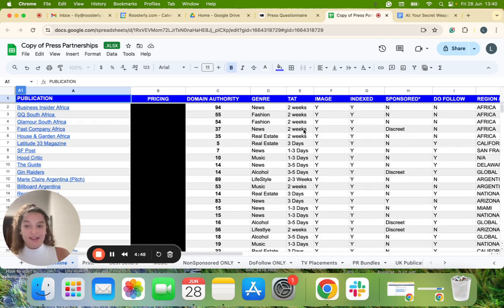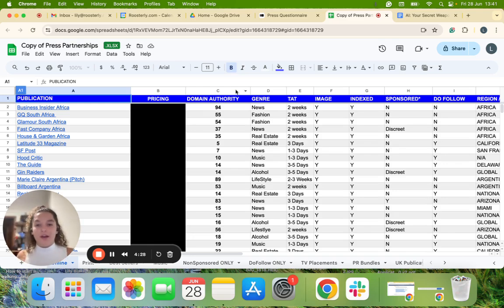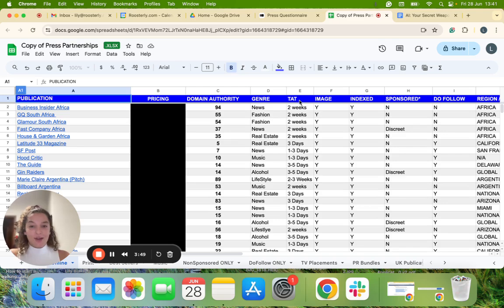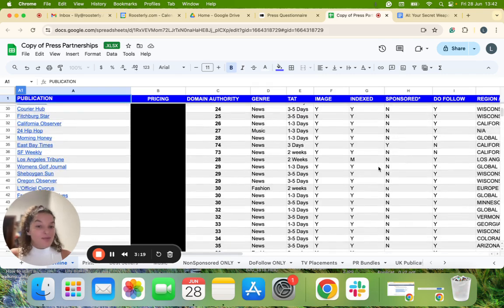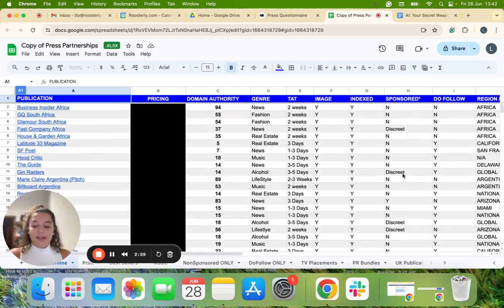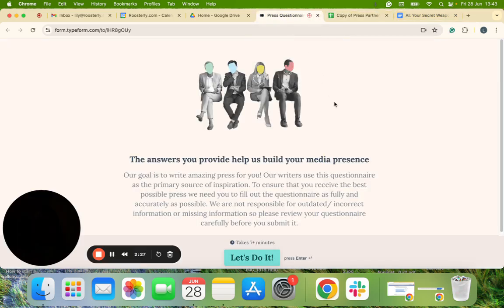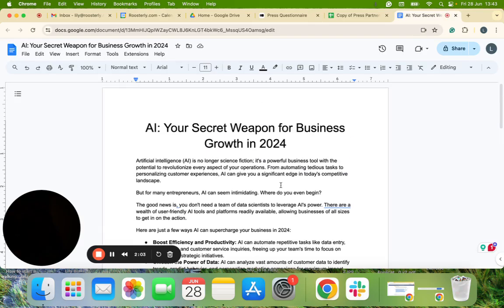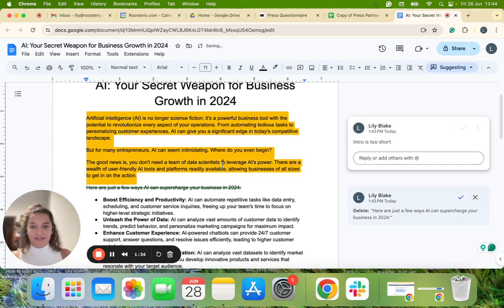Explaining the Editorial Article Service 🎥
Want to get your article published in top-tier publications? 📰✨ In this video, Lily Blake, Director of Editorial Content at Roosterly, walks you through our Paid Editorial Article Service step by step.

🔹 How to choose the right publication
🔹 Understanding domain authority, SEO, and dofollow links
🔹 The submission process & turnaround times
🔹 How to review and edit your draft
🔹 Final approval & publication

🚀 Ready to boost your brand’s online presence? Watch now to learn how! Have questions? Drop them in the comments below!